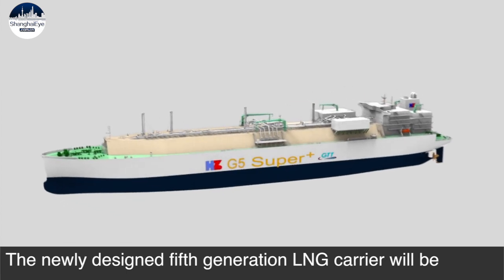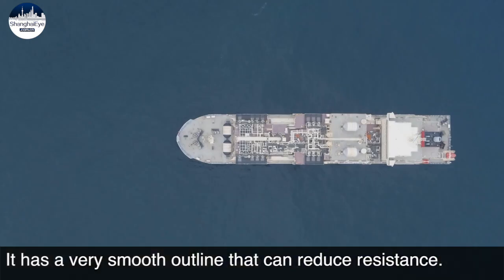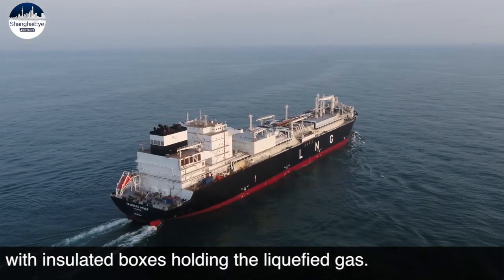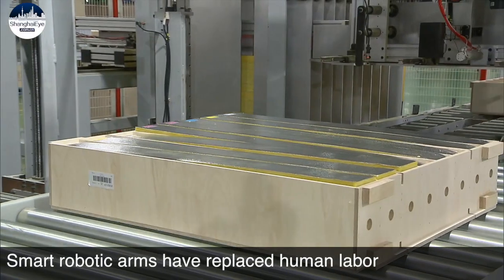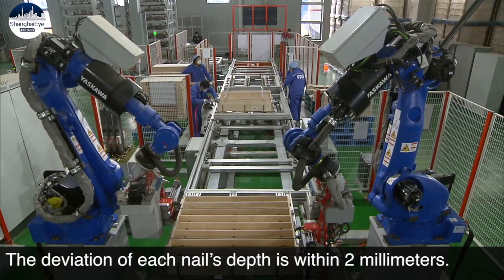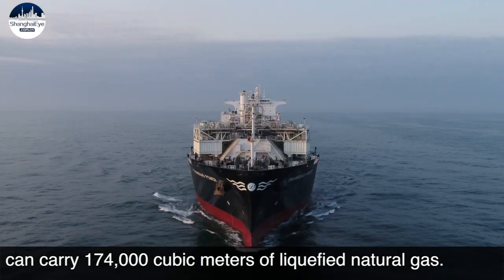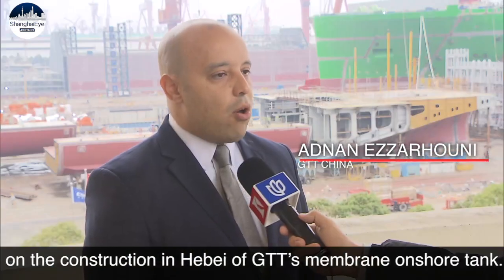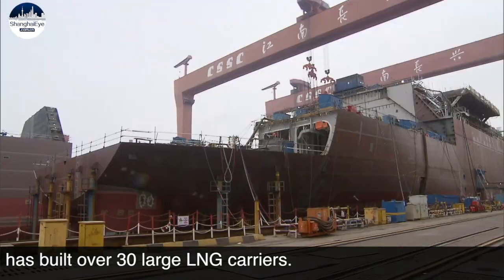Shipbuilding miracle! China to build LATEST LNG carrier, which cuts daily emissions by 10 tons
A LNG carrier designed by both Chinese company Hudong-Zhonghua and French company GTT received approval certificates from four global classification societies.

Construction of the first vessel will begin soon.

It marks a ship-building technology breakthrough in an area long dominated by companies in Japan and South Korea.